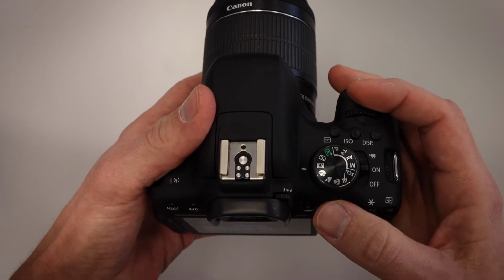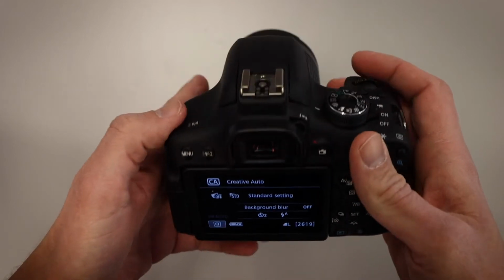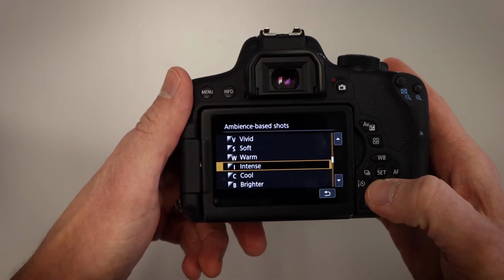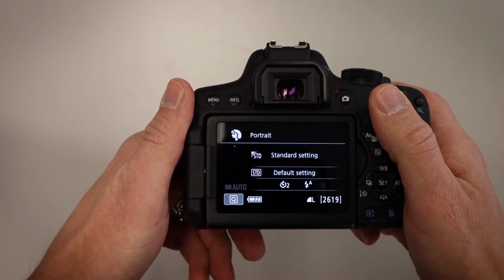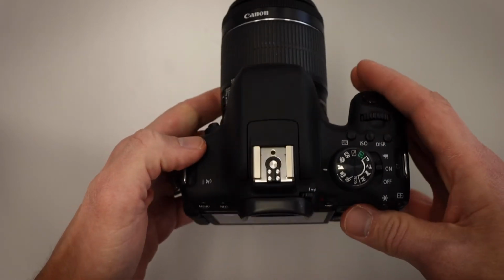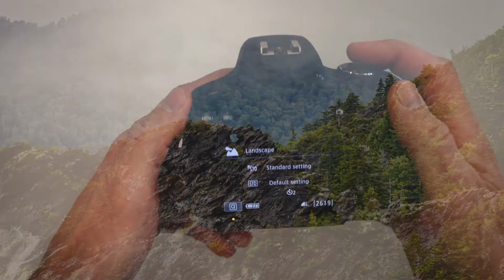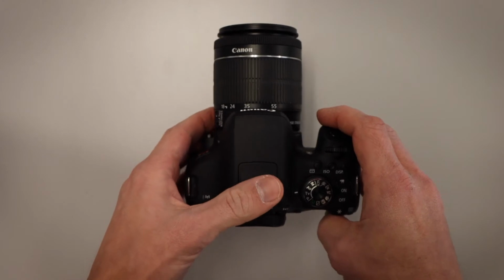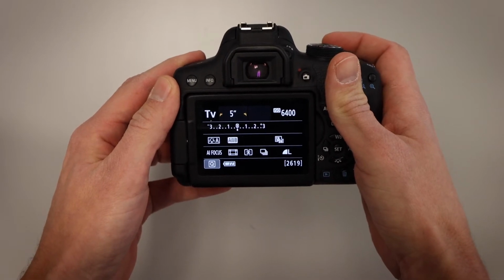Canon T6i Tutorial